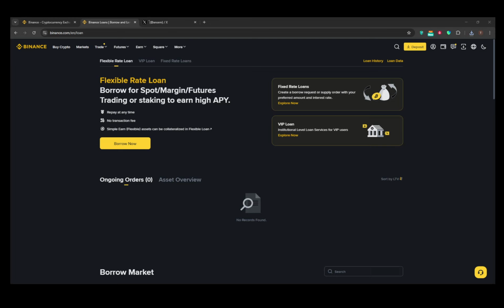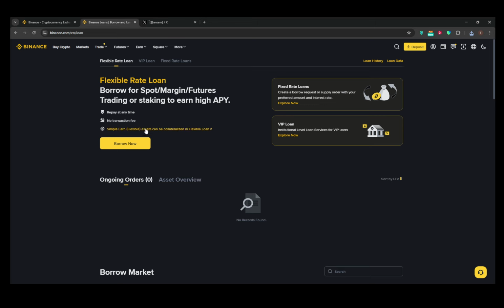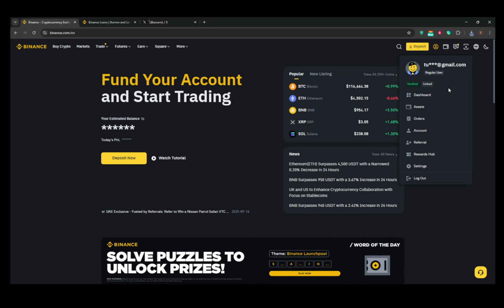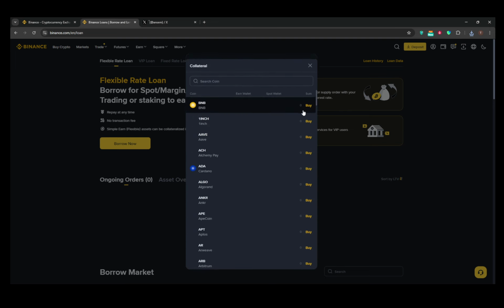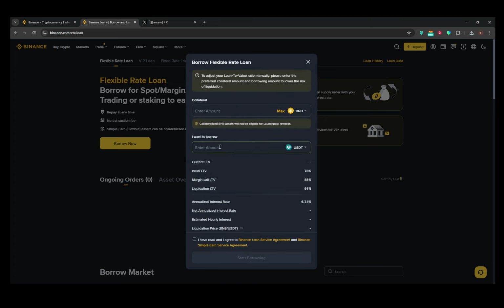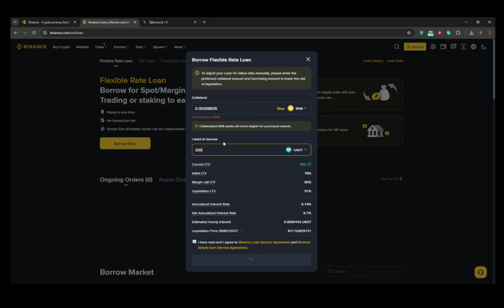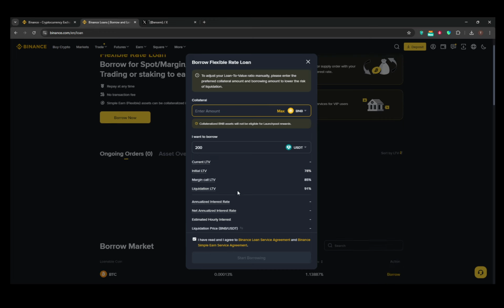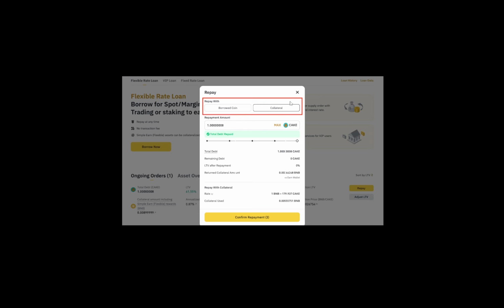How to Get a Loan on Binance | Simple and Easy 2025 Guide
In this video, we’ll show you how to get a crypto loan on Binance quickly and securely. You’ll learn the step-by-step process of selecting the loan type, choosing collateral, and completing the application. We’ll also cover tips for managing repayment, understanding interest rates, and ensuring safe borrowing. Perfect for beginners and Binance users who want a clear and easy walkthrough in 2025.